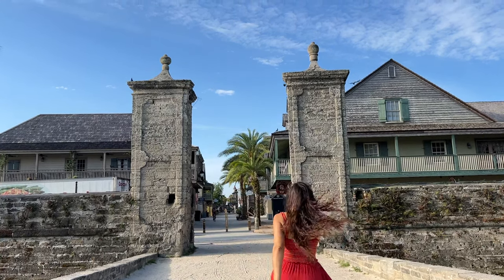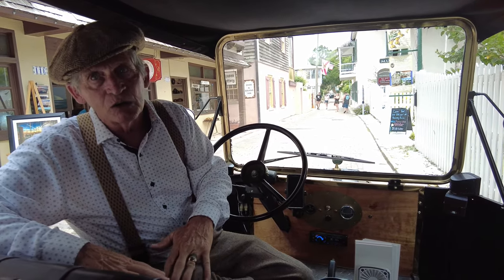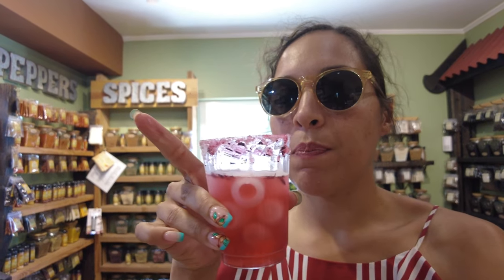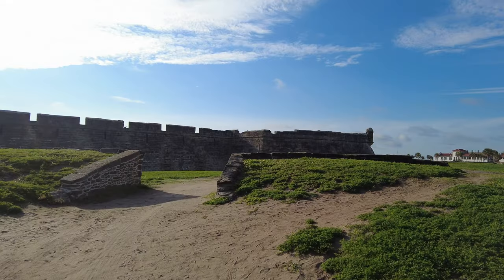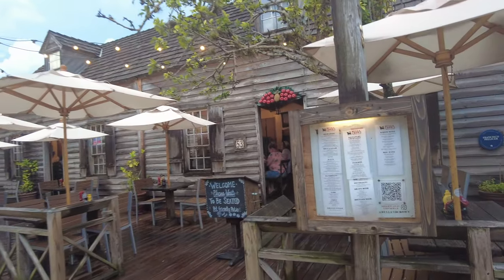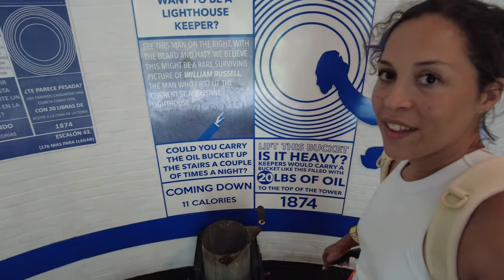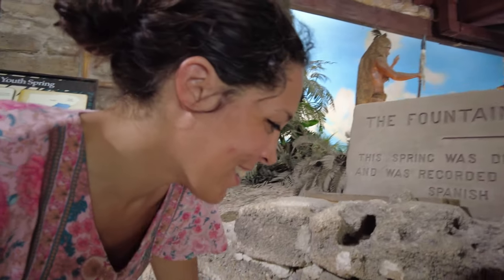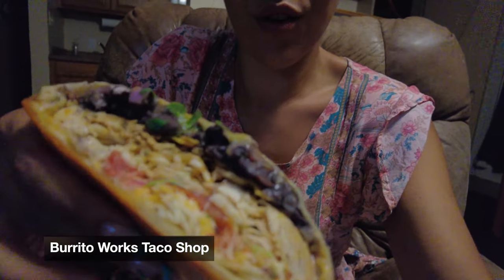Top Things To Do In St. Augustine, Florida: Solo Road Trip To Florida's Historic Coast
There are so many amazing things to do in St. Augustine, Florida whether you are traveling there solo, on a girl's trip, or you are going with family. It has something for everyone from beaches and nature, to historical experiences and the cutest historical Spanish Colonial center. St. Augustine was named one of the Best Small Towns in the South by Southern Living and you will see why in this video.

If you want to participate in any of the tours I did they are linked below and I also have a St. Augustine Travel Guide on my blog.

If you book their ghost tour or do the scavenger tour.

Want to see what gear I use, favorite hiking gear, and things I pack?

📷 Vlogging + Photography Gear

Canon M50 Kit
Canon EF-M 11-22mm f/4-5.6 STM Lens, Black
DJI OSMO 3

Tripod Manfrotto Befree Travel, Light Weight, Fluid Drag System Professional Video Tripod

Note: I’ve linked a handful of items so you can see exactly which products I take with me. I will only ever recommend products I truly love, actually use during my adventures, and think you can benefit from too!